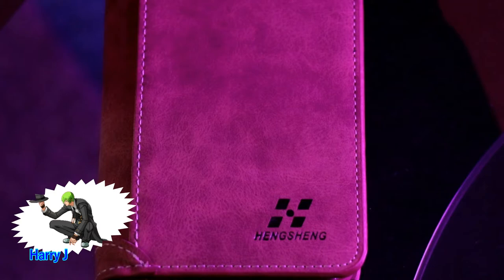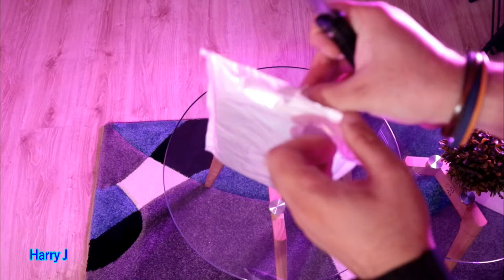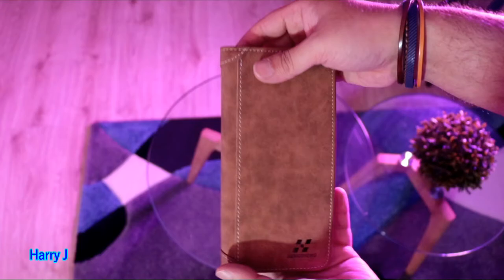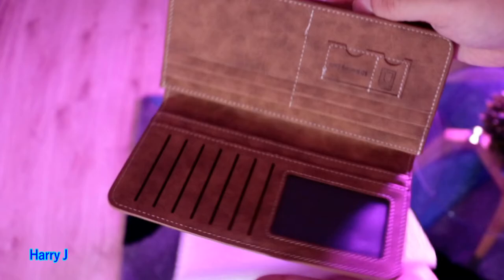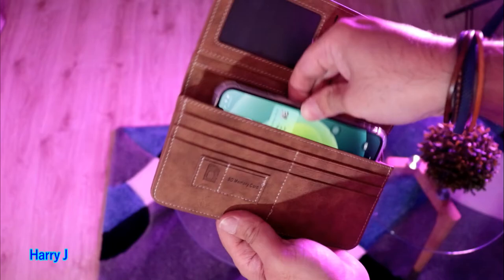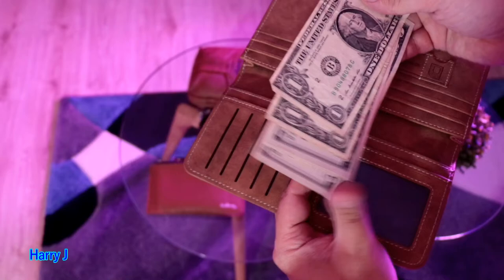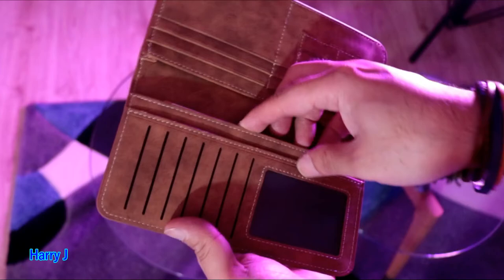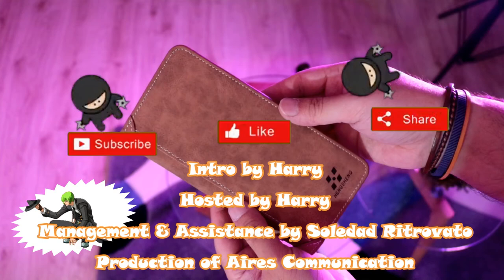Men's Leather Wallet ID Card Holder Purse Checkbook Long Clutch Unpack